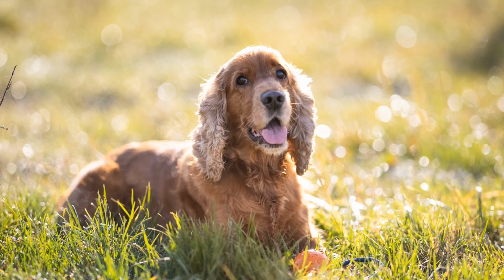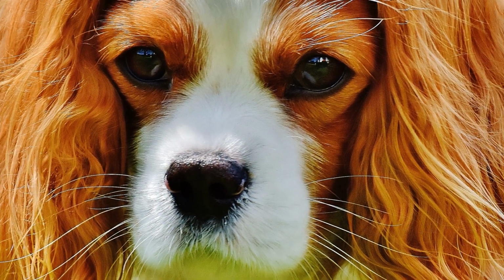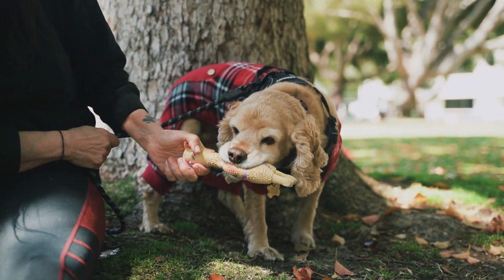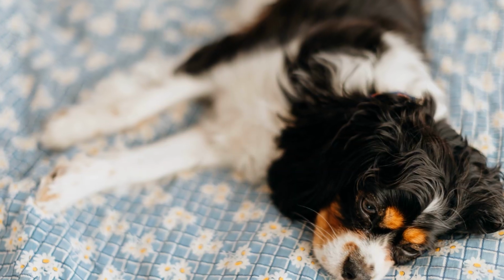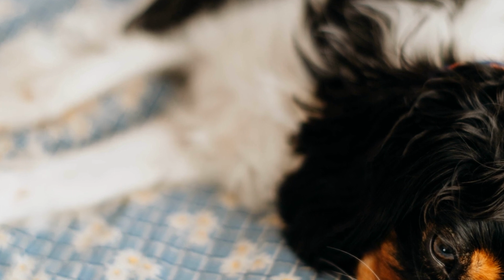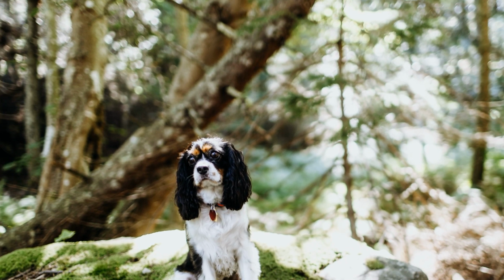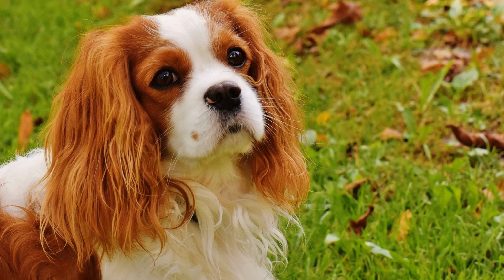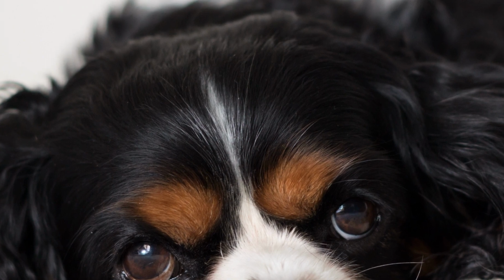Cocker Spaniel vs Cavalier King Charles Spaniel Which One is Right for You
In this video, we will be comparing two similar dog Breeds. Cocker Spaniel vs Cavalier King Charles Spaniel.

✅Develop your Dog’s hidden intelligence and create the obedient well behaved pet of your dreams💕.

Note: Both of them belonging to the spaniel Family, Both the two breeds, Cocker Spaniel vs Cavalier King Charles Spaniel are two
rare pet Dog Breed with similar features. They both of them can make horrible house pets, the way which the differ from each other
is when a pet owner lifestyle is matched to one of the Dogs.

That's why in this video, we will discuss and compare both the Cocker Spaniel and Cavalier King Charles Spaniel, so you can choose the dog that will work best for you.

WHAT WILL BE DISCUSSED IN THE VIDEO.

#1: First, I'll talk about the Cocker Spaniel and Cavalier King Charles Spaniel History.
#2:  similarities and differences of both breeds.
#3: possible illness they may face.
#4: In conclusion I will be talking about which dog breed would be right for you in Cocker Spaniel vs Cavalier King Charles Spaniel video.